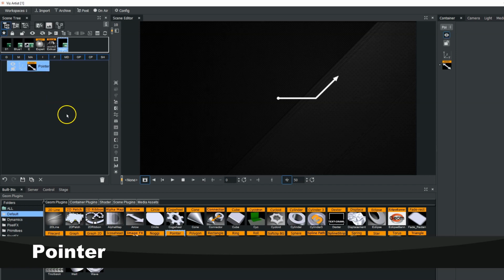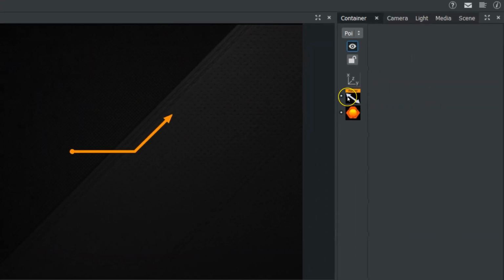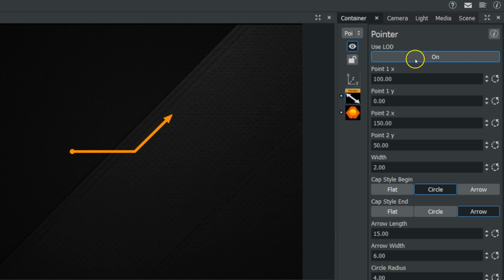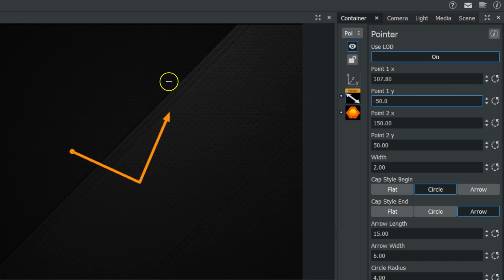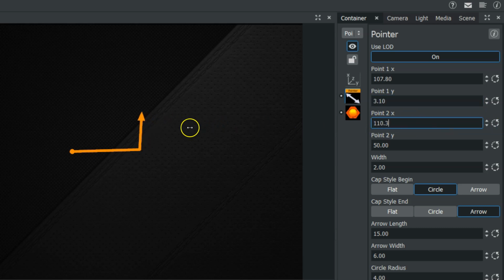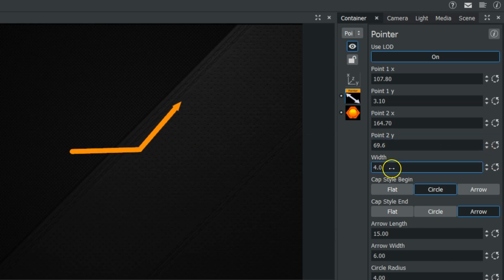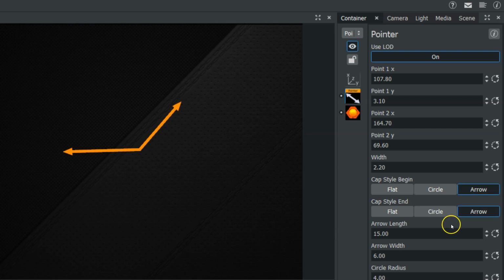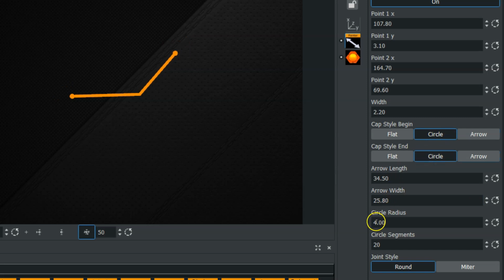Vizrt 4 Pointer Plugin Tutorial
The Vizrt 4 Pointer allows you to create a pointed arrow with a bend point. The pointer can have an arrow or circle at the end of it. This pointer geometry has reference points which will allow you to control the pointer’s position.

The Pointer is found in the Built-Ins window, the Geometry Plugins (GP) in the default folder. Once you drag this into the scene tree you will see the pointer geometry in the scene editor window. Click on the Pointer icon and you will be taken into the Pointer properties window.

The settings within the Pointer properties window include:

UseLOD which enables or disables the automatic dynamic level of detail.
Point 1 X will set the position point of the first X axis.
Point 1 Y will set the position point of the first Y axis.
Point 2 X will set the position point of the first X axis.
Point 2 Y will set the position point of the first Y axis.
Width sets the width of the shaft of the pointer
Cap Style Begin will allow you to select the style on the poiners beginning. The Point 1 X. The options are Flat, Circle or Arrow.
Cap Style End will allow you to choose the style on the pointer end point. The choices are Flat, Circle and Arrow.
Arrow Length will set the length of the arrow’s head if the Cap Styles are set to Arrow.
Arrow Width will set the width of the arrow when Cap Styles are set to Arrow.
Circle Radius allows you to set the radius / size of the circle when Cap Style is set to Circle.
Circle Segments sets the resolution of the outer side of the pointer. To see what this does you can turn on the wireframe mode.
Joint Style will set the style of the pointer joint to either round or miter.